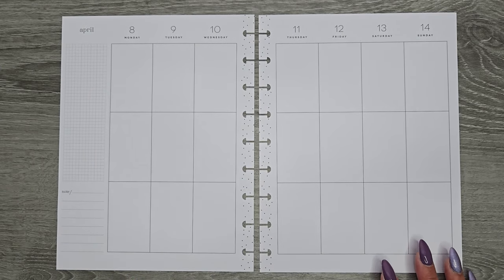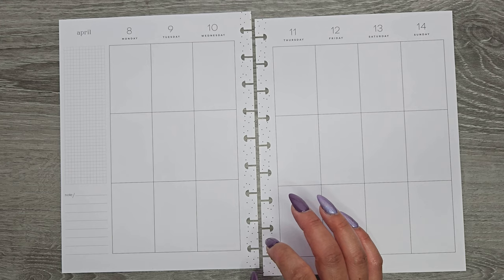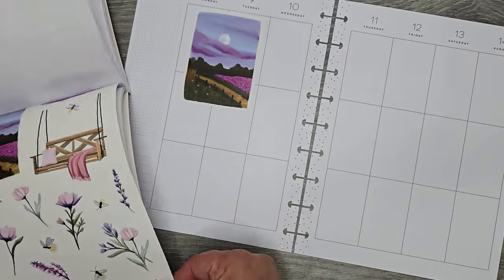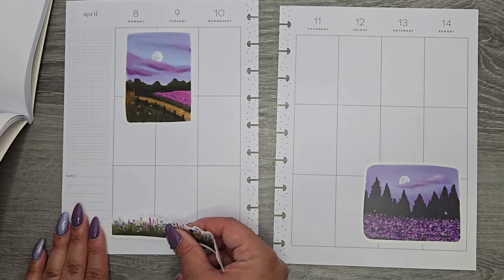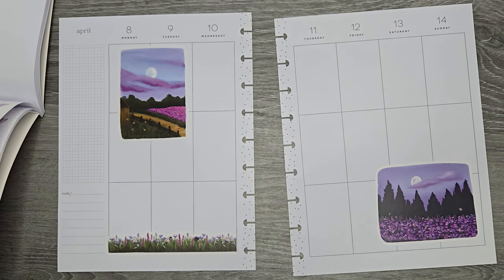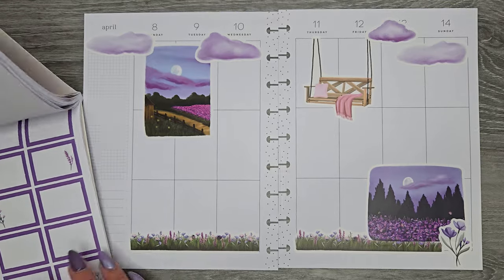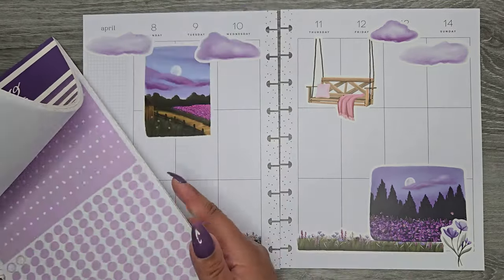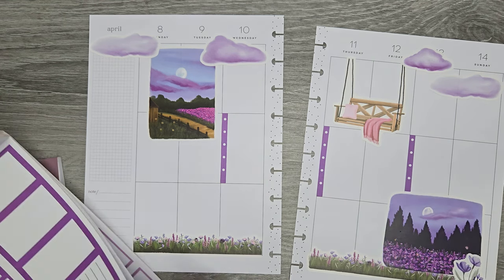2024 Classic Plan With Me April 8th-14th PLUS How I Flat Lay Photos